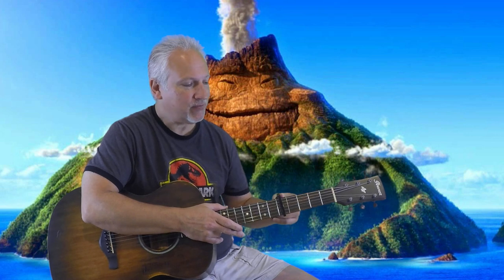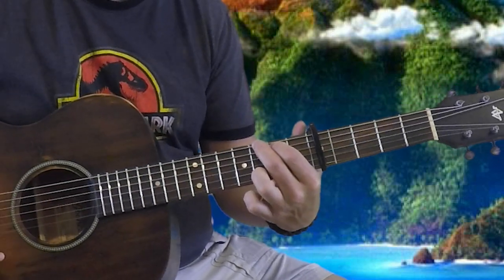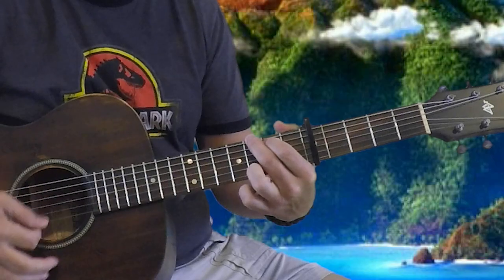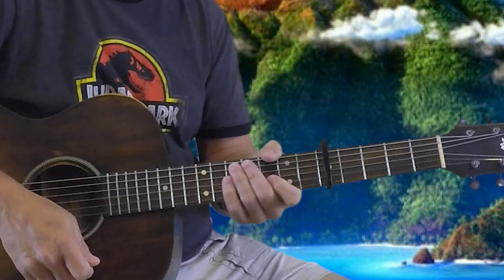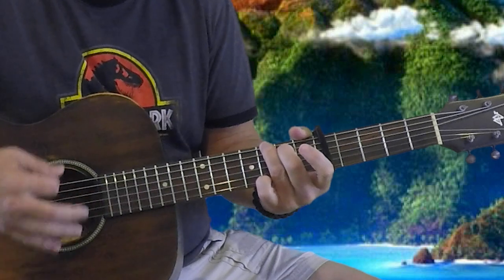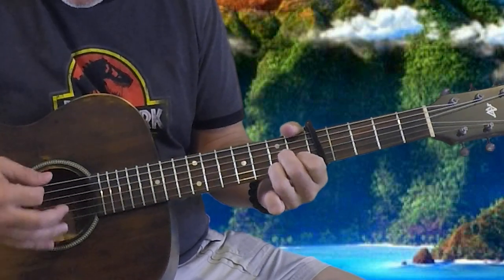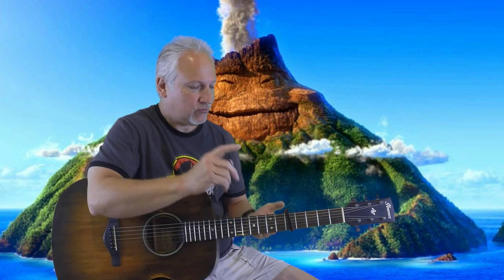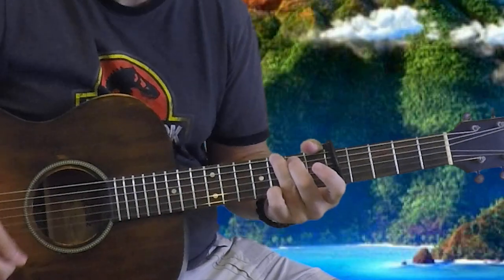How to Play Lava from the Disney Pixar Short Film - Guitar Lesson